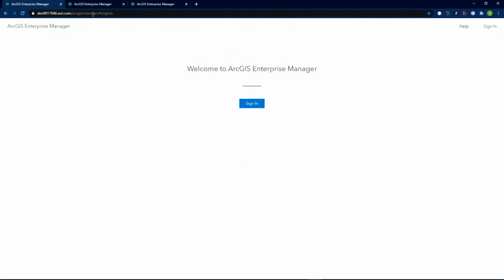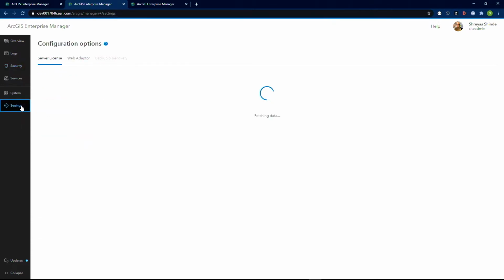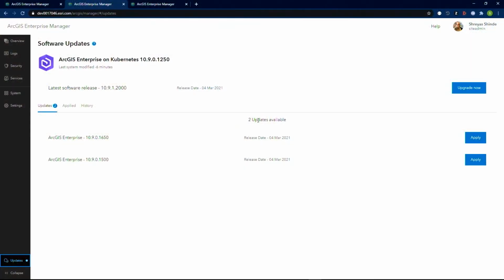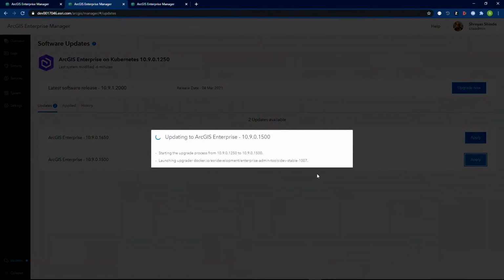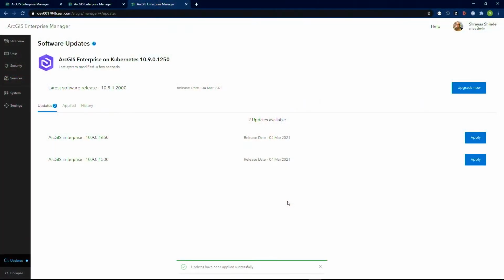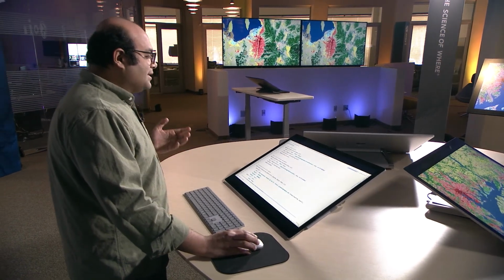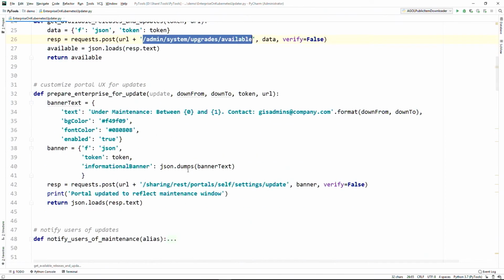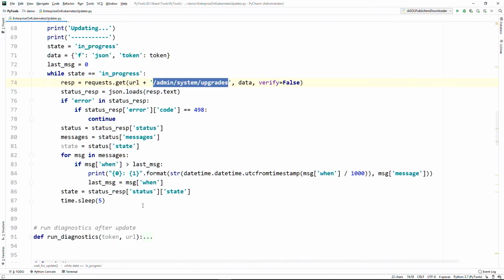ArcGIS Enterprise on Kubernetes - Automated Maintenance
Shreyas Shinde, Group Development Lead - ArcGIS Enterprise showcases a new manager application for ArcGIS Enterprise on Kubernetes that allows administrators to monitor and manage their Enterprise deployments.